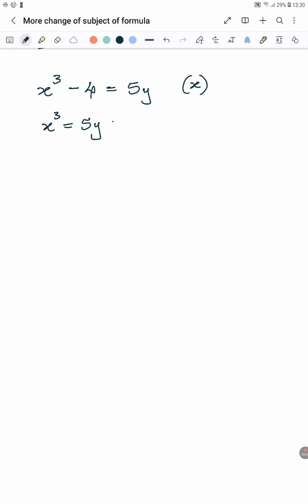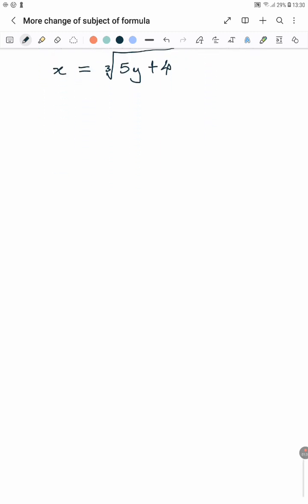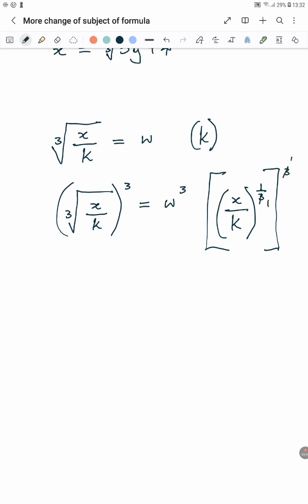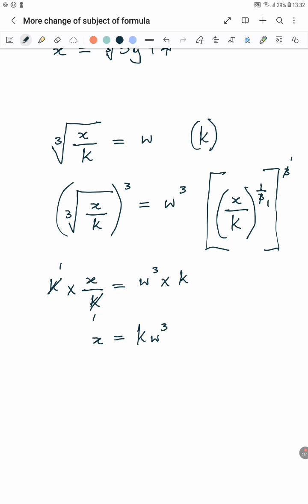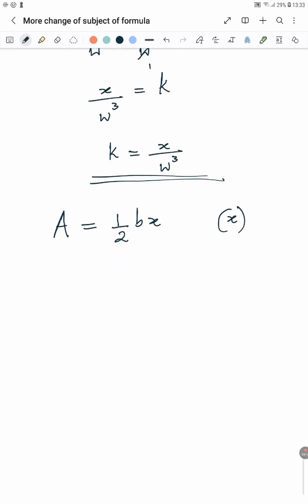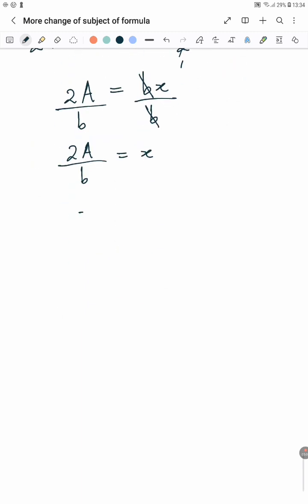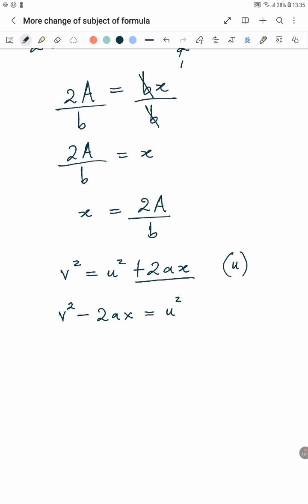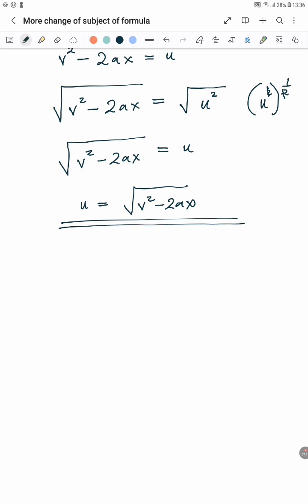More change of subject of formula